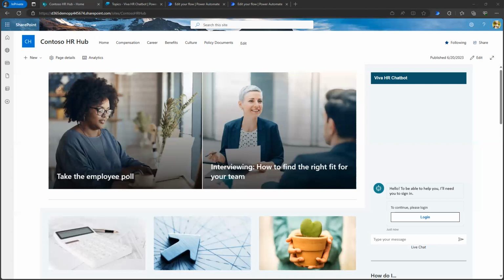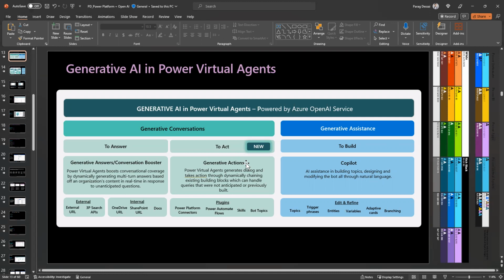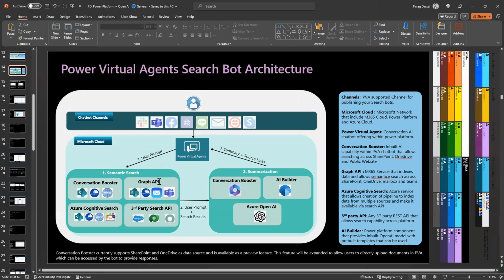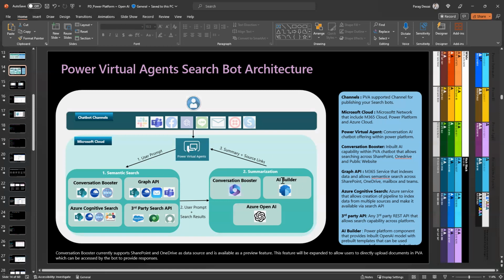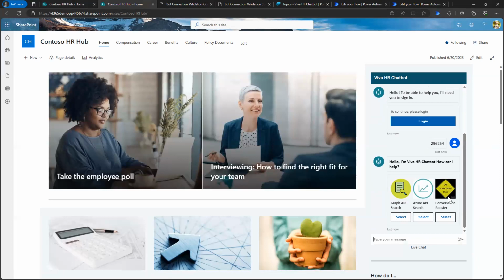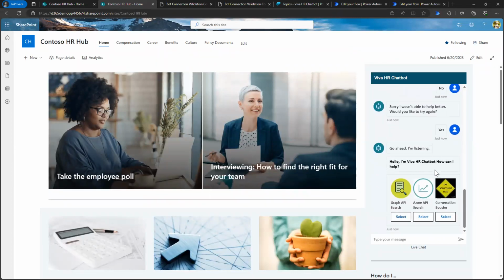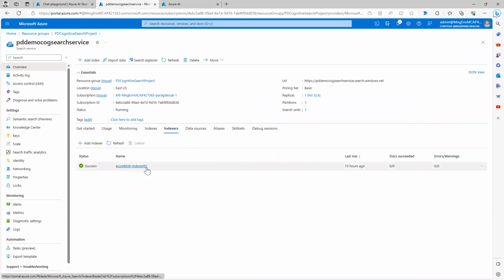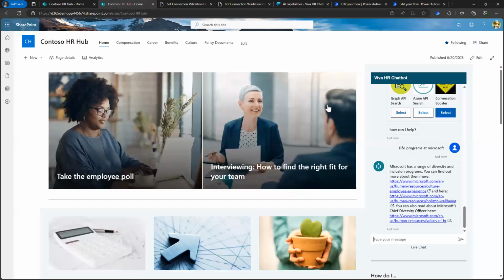Power Virtual Agent (PVA) & Azure Cognitive Search API Integration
Use Power Virtual Agent chatbot to search across all your organizational data using Azure Cognitive Search API, Graph API and Conversation Booster feature in PVA.